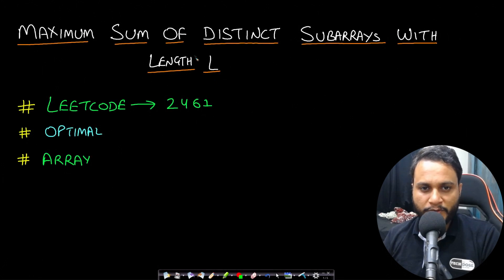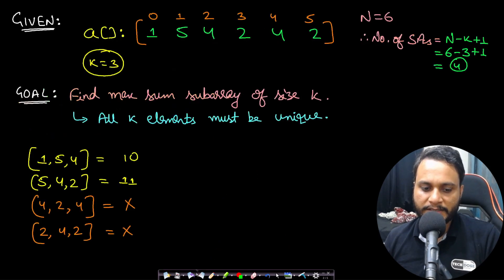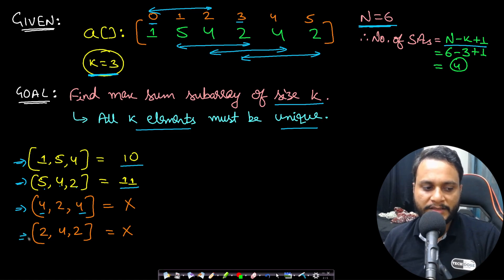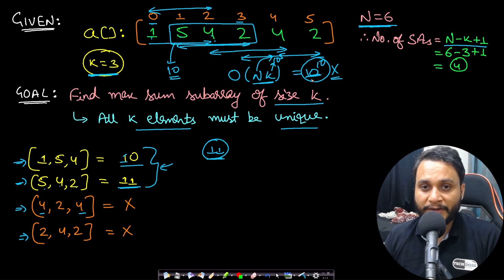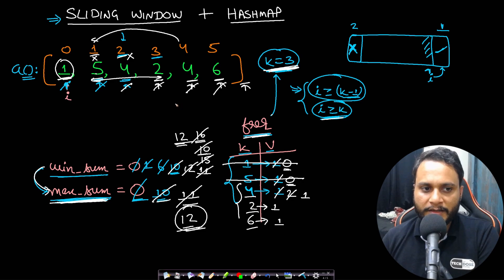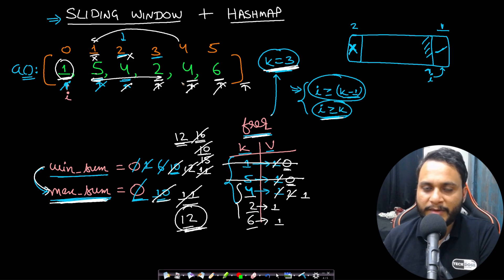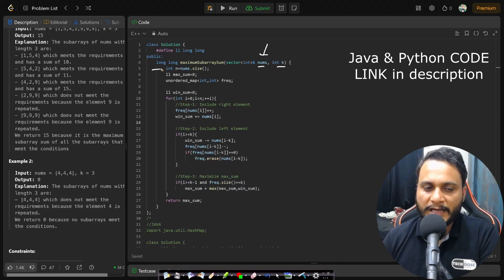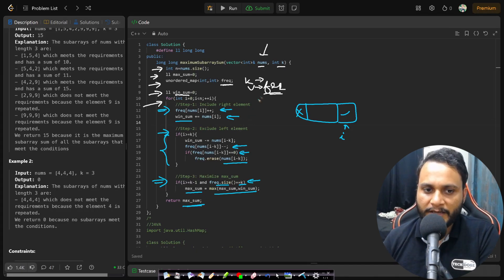Maximum Sum of Distinct Subarrays With Length K | Leetcode 2461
This video explains Maximum Sum of Distinct Subarrays With Length K using the most optimal sliding window technique using hashmap.